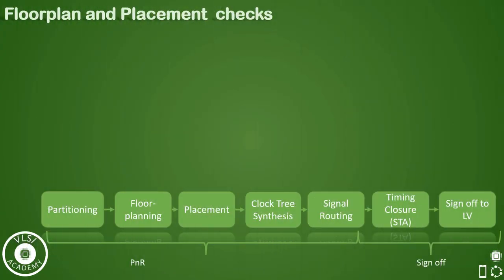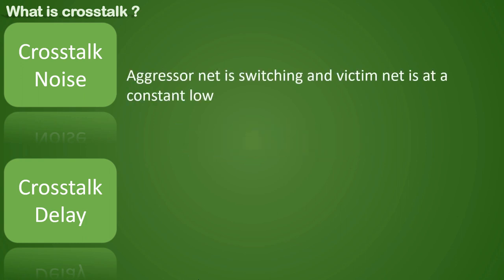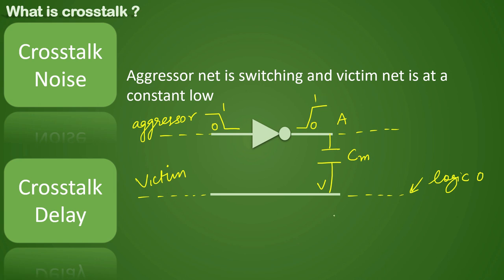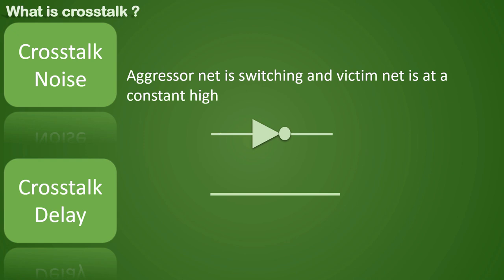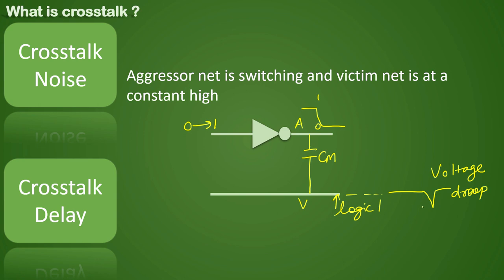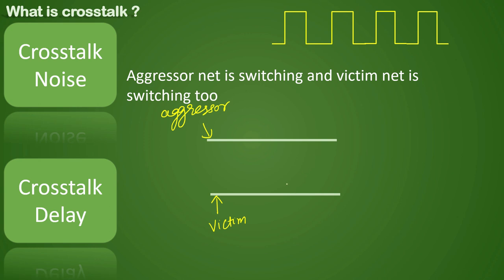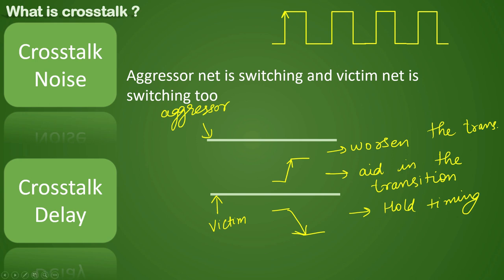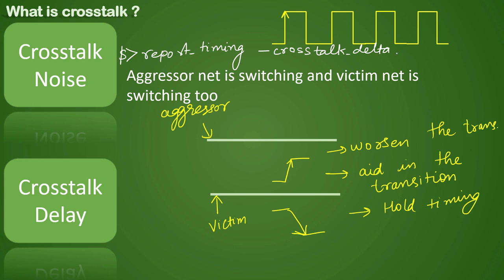PD Lec 60 - What is crosstalk ? | CTS | VLSI | Physical Design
This is a 60th video of physical design series and crosstalk issues. In this video, we discuss about types of crosstalk, their effects. Please ask your doubts in comments.